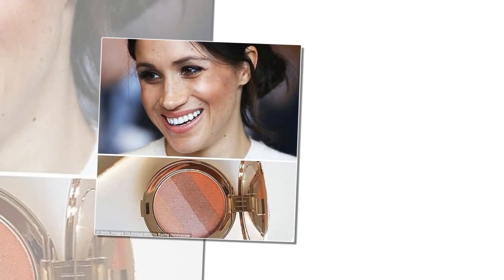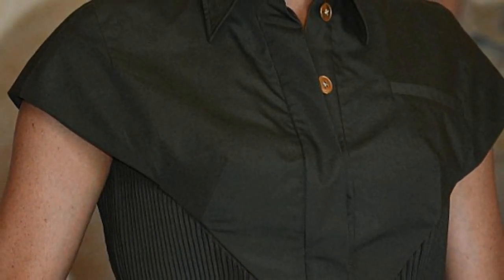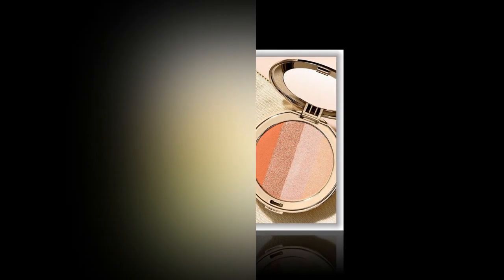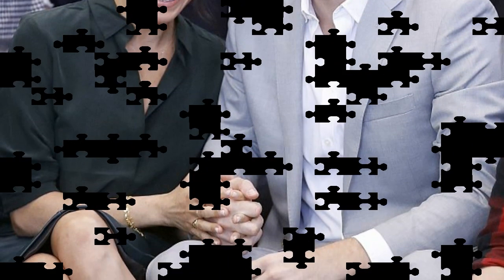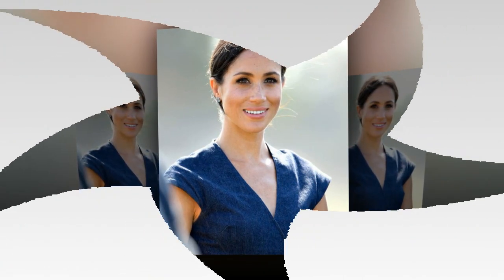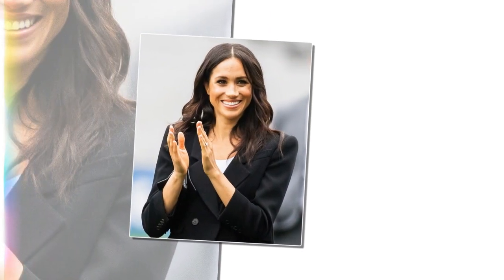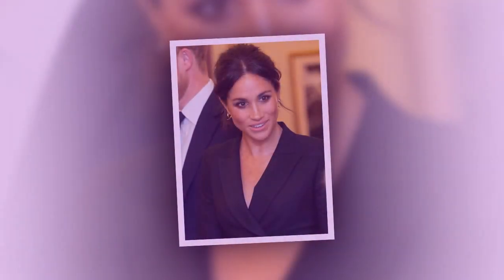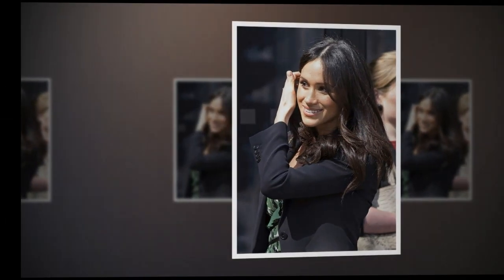Meghan Markle shows signs of miscarriage because she of frequent use of cheap makeup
Glow like the Duchess of Sussex! The $80 beauty secret to Meghan's luminous skin revealed.